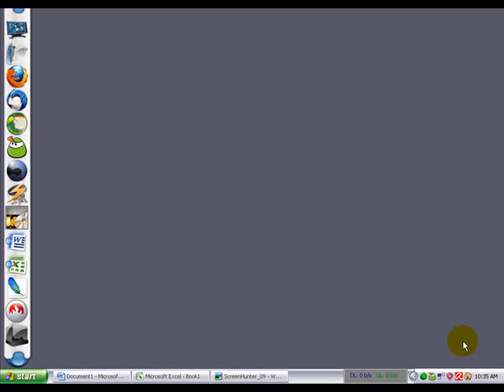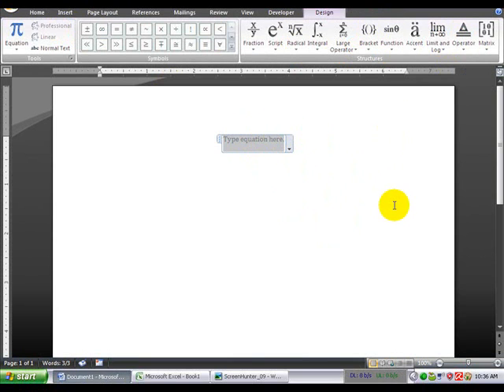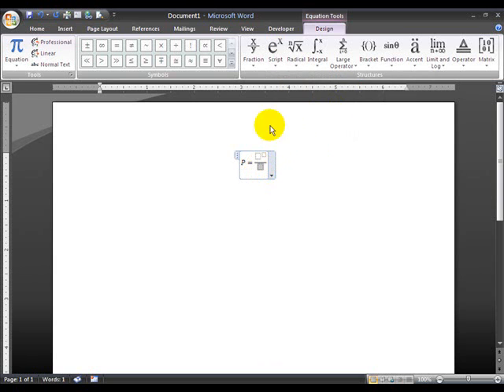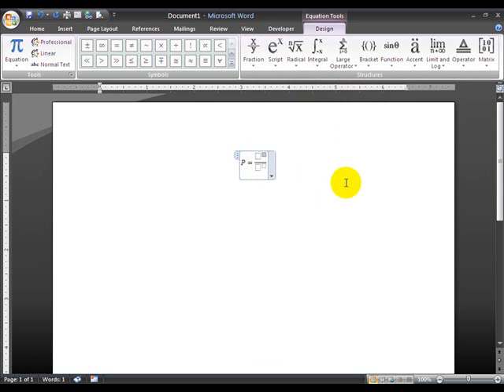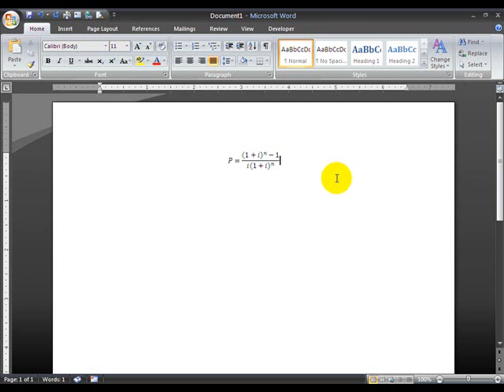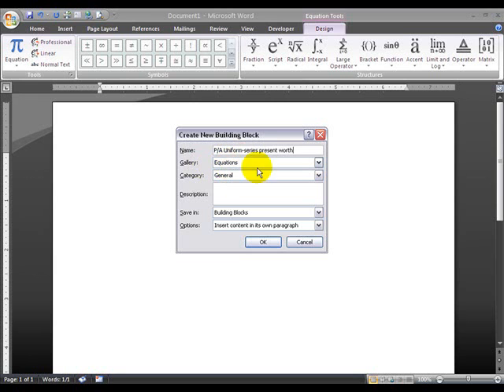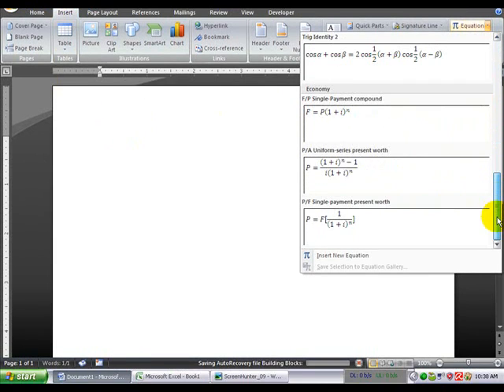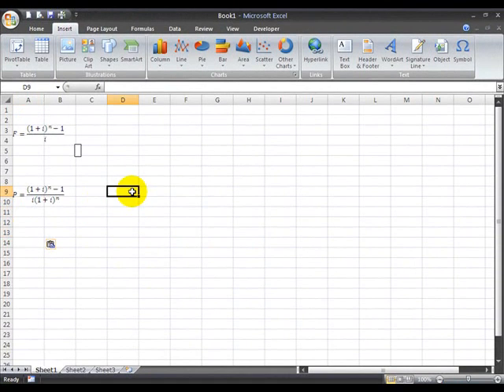How to insert an equation into Word 2007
A quick video showing you the steps of inserting an equation into Microsoft word 2007. I am inserting the Uniform series present worth equation for engineering economy.